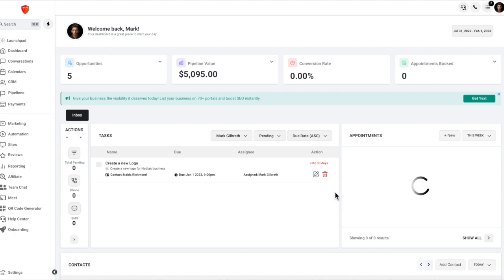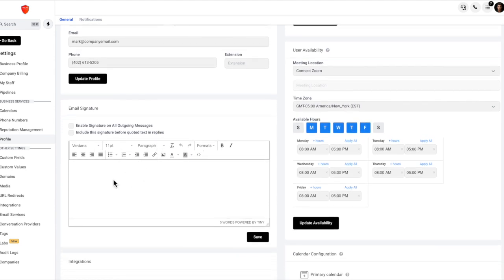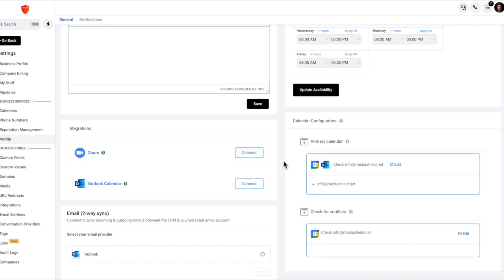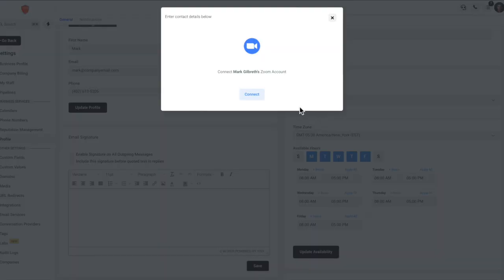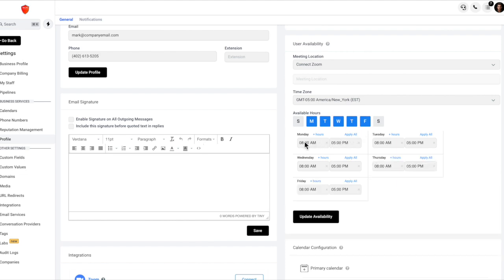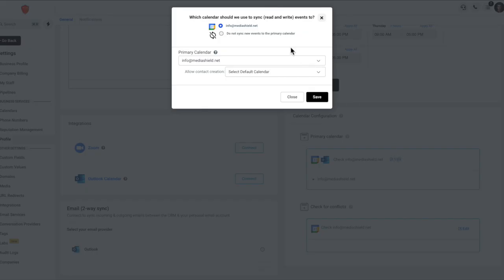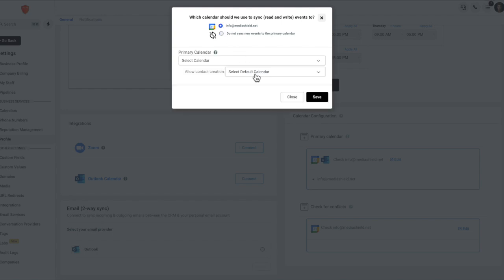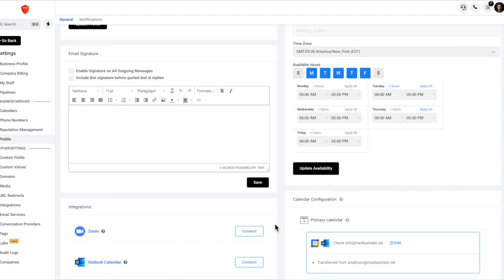How to setup Personal profile in Media Shield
◼️ Navigate To Your Profile:

To get to your profile, click on Settings at the bottom of the navigation menu. Then click on Profile under "Business Services."

◼️ Update Your Profile:

You can modify various settings on your profile. Add a photo, set up an email signature, and update your password. Make sure to also update your personal availability if you will be using our calendar booking system. You can also integrate Zoom or Outlook on this page.